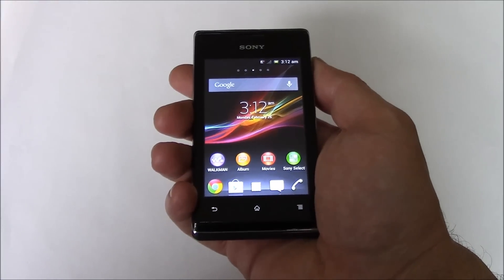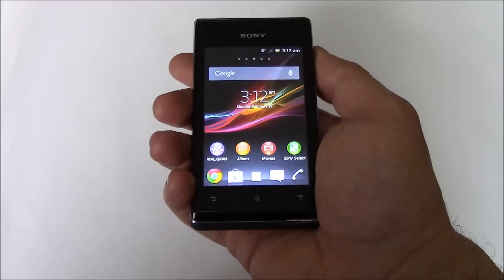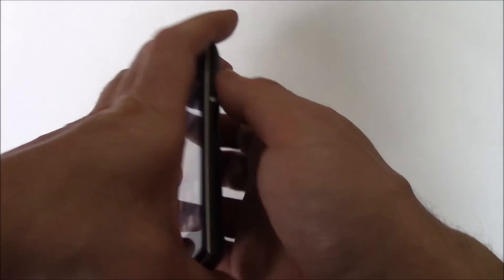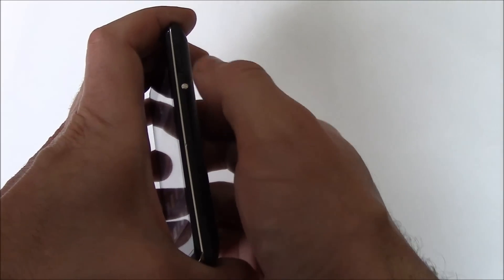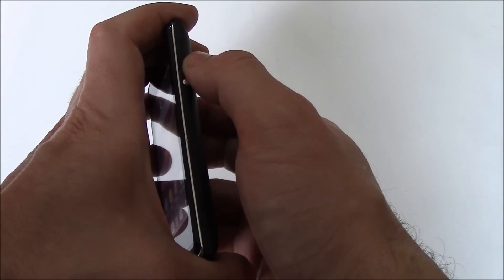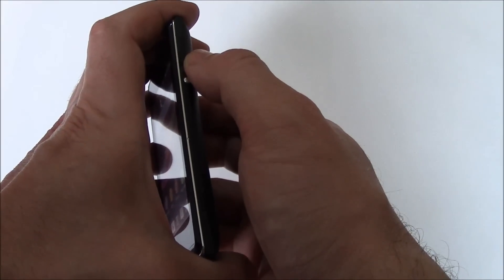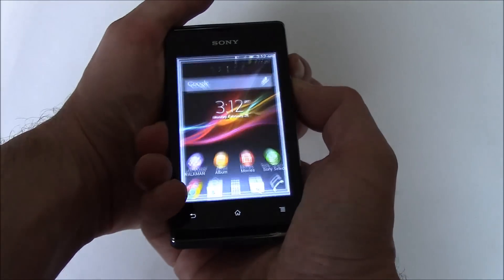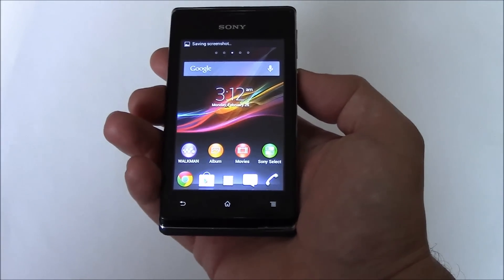How To Take A Screen Shot On A Sony Xperia E C1504 Smartphone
Screen shot tutorial for the Sony Xperia E C1504 smartphone.